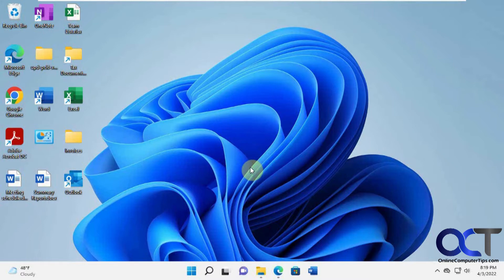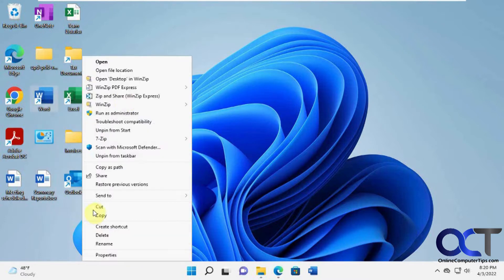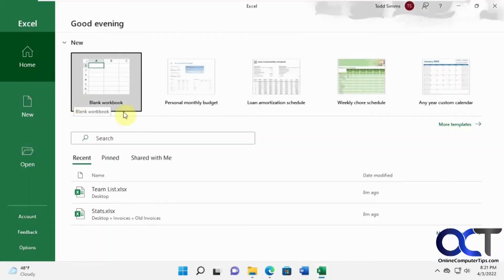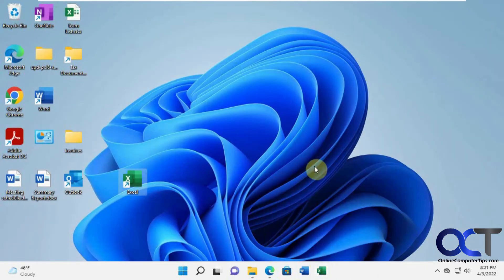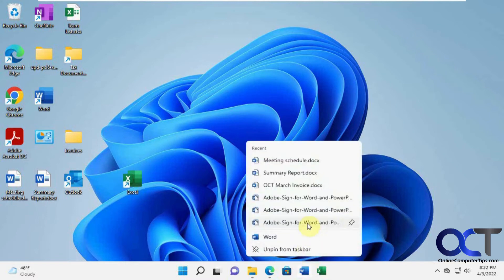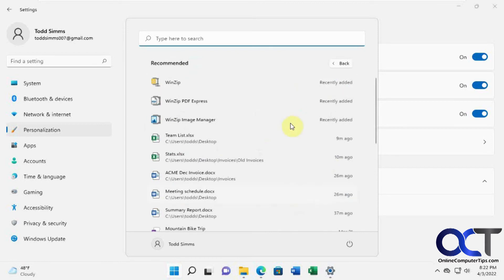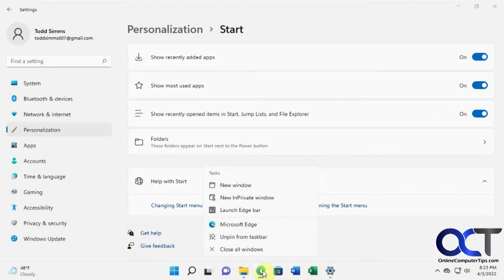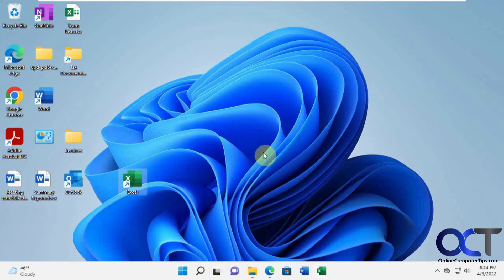How to Manage and Clear Your Jump Lists in Windows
Jump lists are used to show you your recently opened files, folders, document, apps and so on allowing you a way to quickly access them by right clicking on the program's shortcut icon. You can get to these jump list from icons on your taskbar or your all apps setting from the start menu.

There is a way to clear these lists, pin items you want to keep on top and also prevent these lists from being created in the first place. In this video, will show you how to manage these lists and delete unwanted entries.